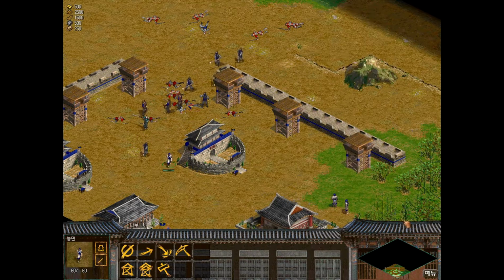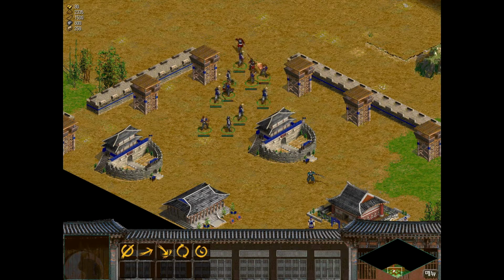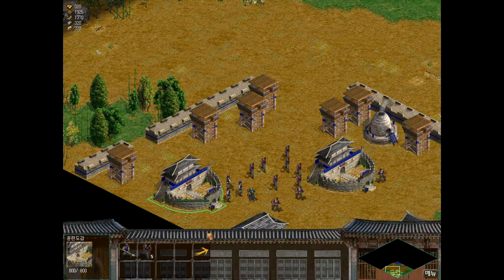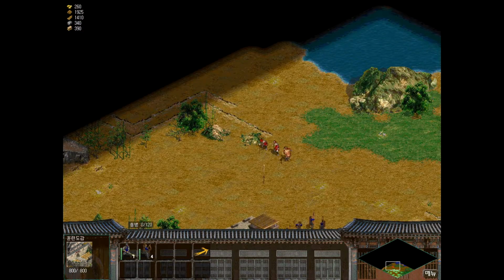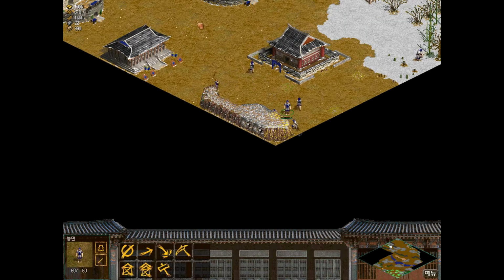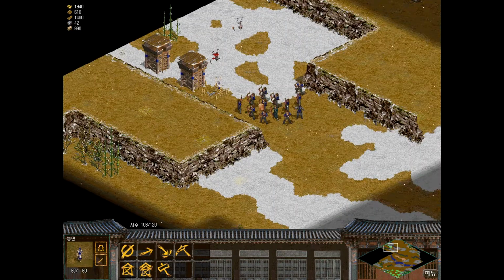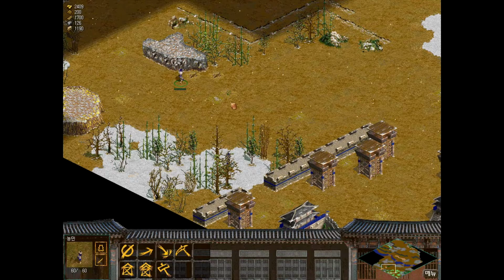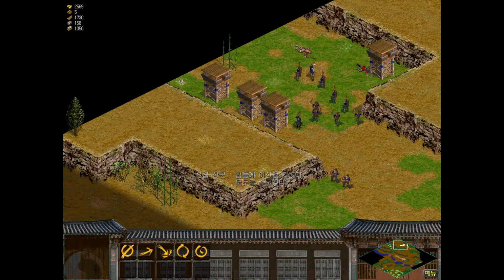Let's Play War Diary II: War Hero's Story #1 | Korea Mission 1: The Battle of Chungju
War Diary II: War Hero's Story, releases in Korea as 충무공전 II: 난세 영웅전, is a 1999 Korean real-time strategy game. It is the sequel to War Diary, and like its predecessors is set during the Seven Years War, the Japanese invasions of Korea in the late sixteenth century.

War Diary was developed by both Trigger Soft Corporation and HQ Team. Later, HQ Team would release its down game based on the Seven Years War aptly titled Seven Years War, which would receive both its own sequel and a standalone expansion pack for said sequel.

Trigger Soft on the other hand developed War Diary II, the direct sequel to War Diary. War Diary II uses an isometric perspective much like that of Age of Empires. The gameplay is largely traditional, and features the expected army management, base building, and resource gathering.

There are a number of resources (gold, lumber, food, ore, and stone), and both factions - Japan and the Joseon dynasty of Korea - have different resource requirements. There are other faction differences as well, aside from the different unit and building selection. Korea has high firepower and can produce units easily, but is dependent on upgrades and has units with low durability. Japan has to rely less on combined squads and has the more powerful spellcasters, but has a weaker navy and weaker-late game forces due to the lack of available unit upgrades.

The weapon durability system from the original War Diary was scrapped, but the food supply system is still there: All units consume food and need it to regain health. If not supplied, units slowly use health and are ultimately left with a single hit point.

War Diary II: War Hero's Story has a campaign for both sides, a map editor, and supports multiplayer.